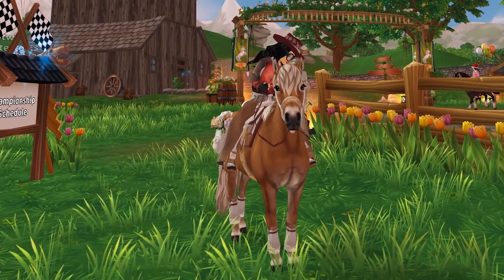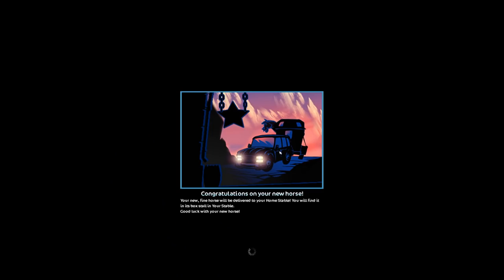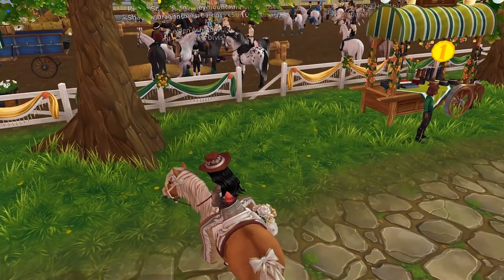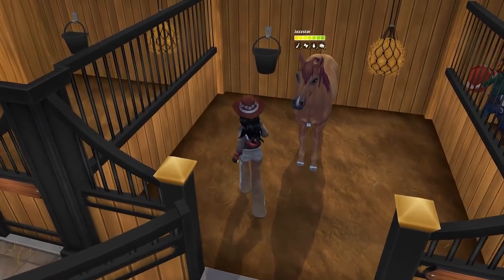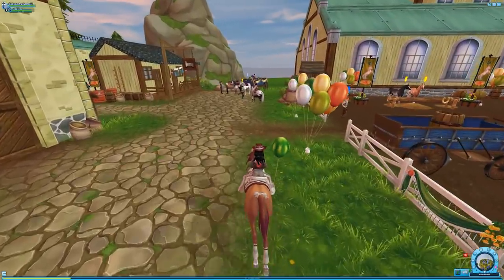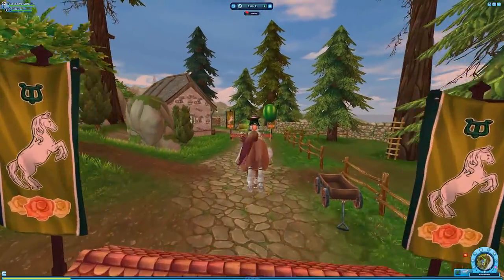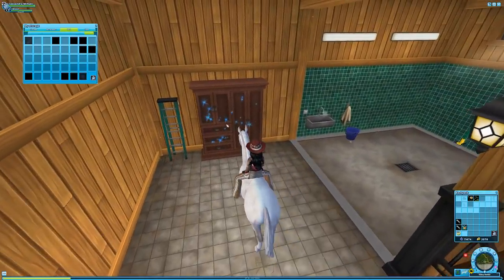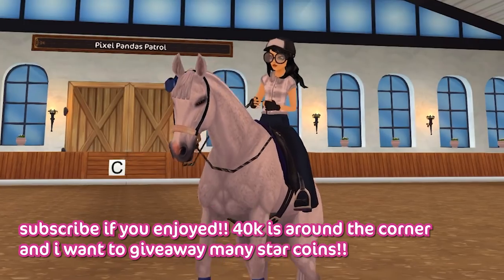BUYING NEW THOROUGHBRED AND ARABIAN - Star Stable!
⋆in todays video we are buying the new english thoroughbred and new arabian at the star stable equestrian festival! these gorgeous fleabitten and chestnut horses are literally - im dying! We also bought the new raven and balloon pets (sso is seriously trying to make me pass out here!) and also checked out the new race in the festival!⋆

⋆ Main Account:
Name: Cassandra Mcbell
Server: Firestar

✰🦄 MegaPixel Members 🦄✰
Aleksandrina Moonchild
Fantasy Banks

✰🎶 All Music 🎶✰
Epidemic Sounds